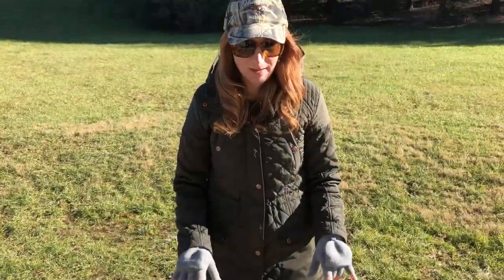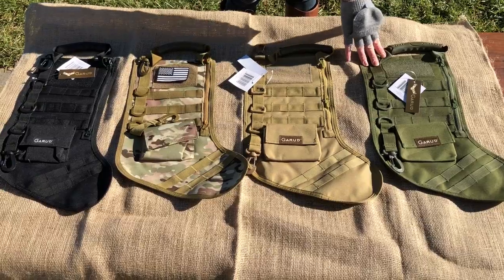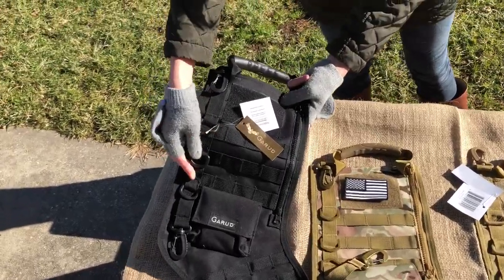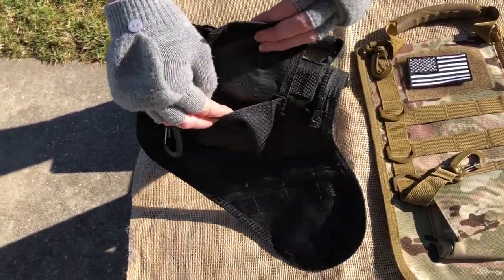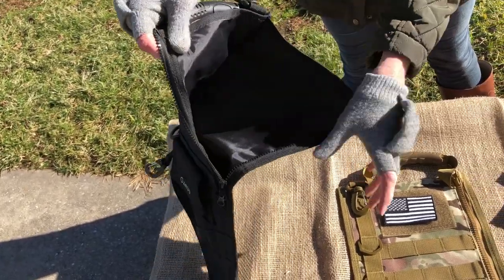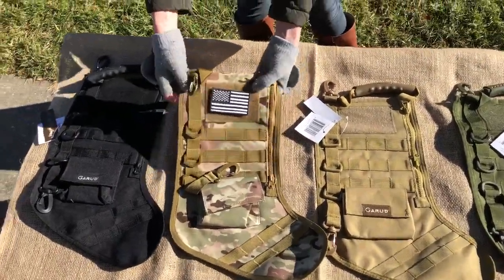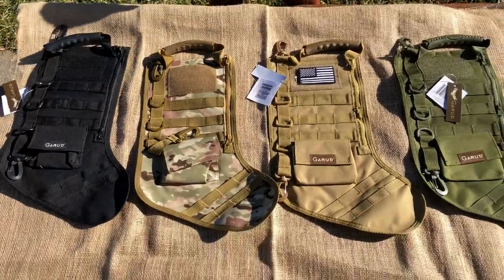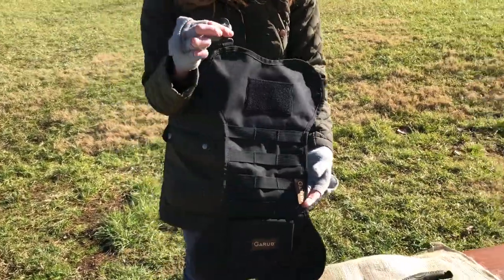Tactical Christmas Stocking with Molle Gear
- Perfect Christmas Stocking with Velcro US Flag Patch for hunting and shooting enthusiasts, and folks served military.
- Has 4 MOLLE attachments, handle, hanging hook and outside draw pocket.
- Garud Ourdoor Brand Stockings. Velcro nametape
Coolest Christmas Item this year